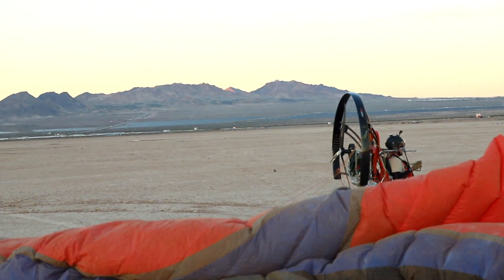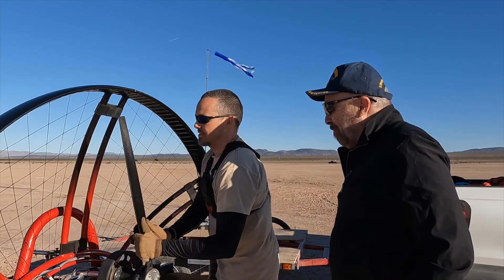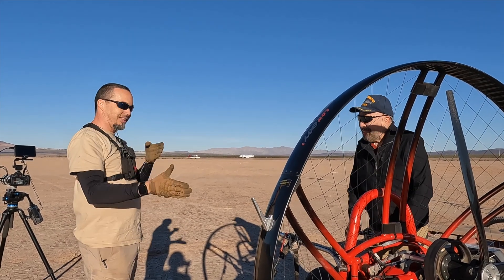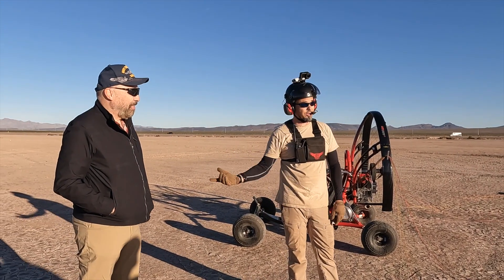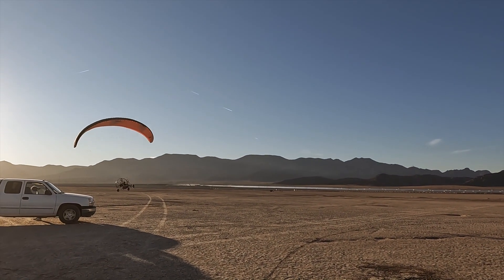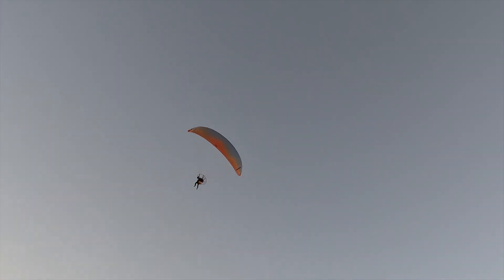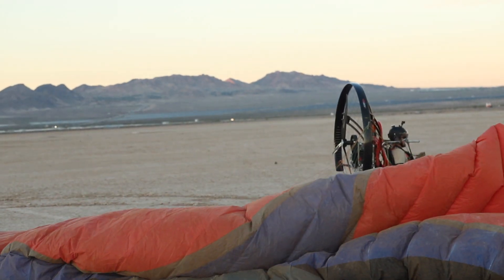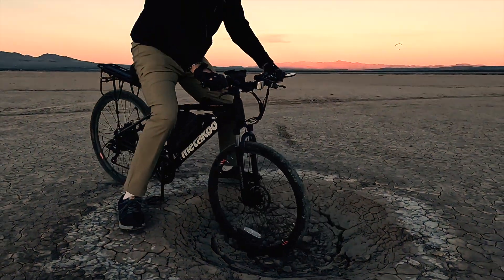Paramotor Landing // I HIT A CRATER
Adrian comes in for a paramotor quad landing and hits a crater, as his pilot dad watches and reacts.
IMPORTANT NOTES:  1. There's way more to preflight than this video shows. DO NOT take this as a tutorial on how to preflight your paramotor. 2.  In the segment about the run-away quad at BlackHawk Paramotor training school, no one was injured.

00:00:00 - Intro teaser
00:00:24 - Earlier that morning
00:00:44 - Meet Adrian's dad
00:00:47 - Preflight
00:01:41 - Throttle check
00:01:59 - BlackHawk paramotor accident
00:02:24 - Wing layout
00:02:56 - Meet the acro pilot
00:03:27 - Foot launch
00:03:38 - Quad launch and flight
00:04:11 - Low pass
00:04:35 - Pilot dad reacts
00:05:01 - Meet Rob
00:05:43 - Adrian sunset flight
00:05:56 - Coming in for the crater landing
00:06:11 - The CRATER!
00:06:29 - Post-flight brief
00:06:56 - Dad's thoughts
00:07:11 - Crater assessment

An engineer turned options trader. An artist turned adventurer. Both with a love for aviation. Join us on our journey to live boldly and follow our hearts.

and join the adventure!